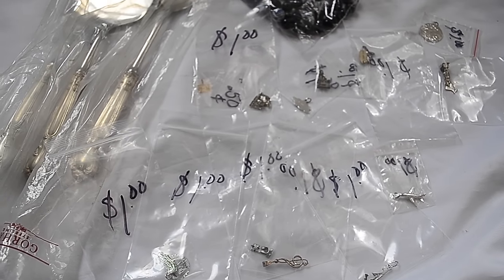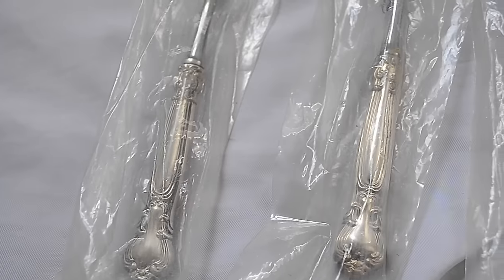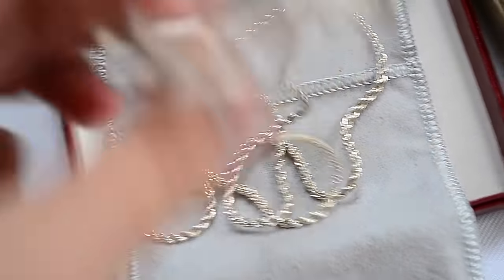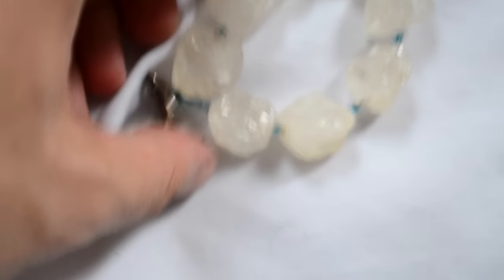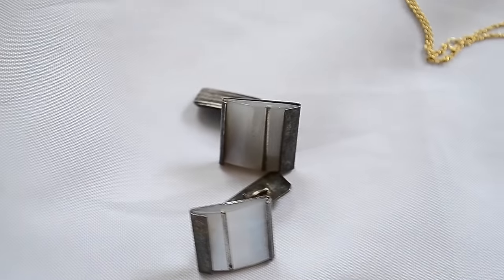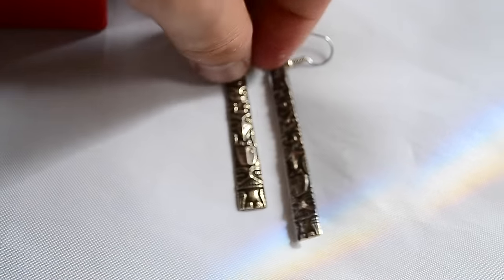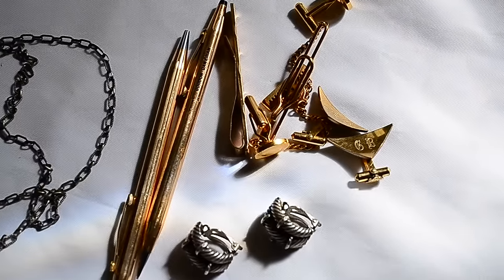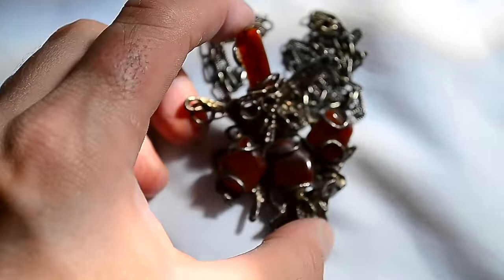Jewelry Finds at Garage & Estate Sales by Thrift Hunter | JewelrySterling #101 Part (2/2)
Join Thrift Hunter on a captivating journey through the world of garage and estate sales as we unveil a dazzling array of jewelry treasures. From sterling silver to gleaming gold, our finds promise to ignite your passion for vintage elegance and timeless beauty.

In this video, we delve into the art of treasure hunting, scouring garage sales and estate auctions for hidden gems waiting to be discovered. Our expert eye discerns the unique allure of each piece, from intricate vintage necklaces to elegant gold bracelets, offering viewers a glimpse into the rich history and craftsmanship behind each find.

Embark on a treasure hunt like no other as we navigate the labyrinth of garage sale tables and estate sale lots, uncovering rare and precious jewelry pieces at every turn. From heirloom-quality rings to stunning gemstone earrings, our haul is a testament to the enduring allure of vintage jewelry and the thrill of the hunt.

But our journey doesn't end with the discovery of these exquisite treasures. Join us as we delve into the stories behind each piece, exploring their origins, craftsmanship, and historical significance. From Victorian-era brooches to Art Deco pendants, every item carries a unique narrative that adds to its charm and appeal.

Throughout the video, we share valuable tips and insights for aspiring treasure hunters, offering guidance on how to spot valuable jewelry, negotiate prices, and build a stunning vintage collection of your own. Whether you're a seasoned collector or a novice enthusiast, our tips will help you unlock the secrets of successful treasure hunting and build a collection that reflects your unique style and taste.

Join us on this thrilling adventure as we uncover the hidden treasures of garage and estate sales, one dazzling jewelry piece at a time.